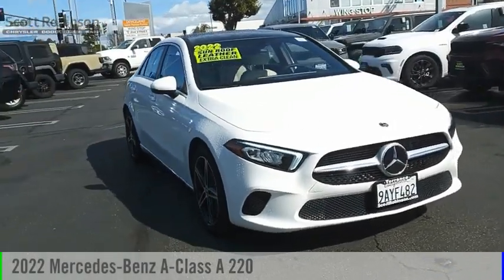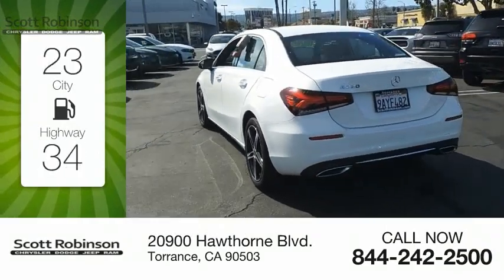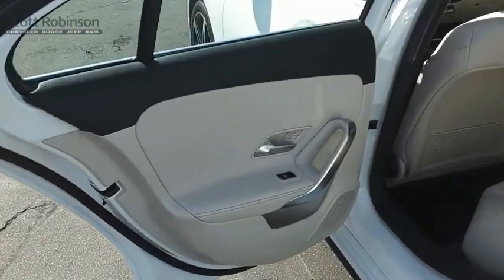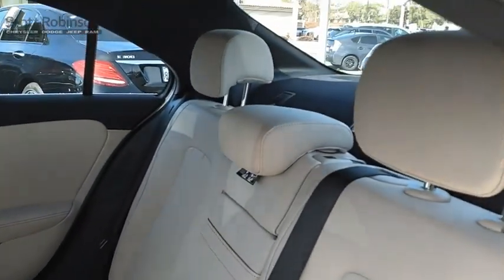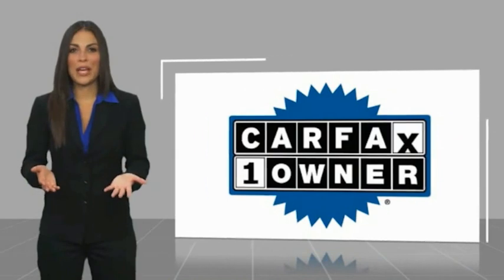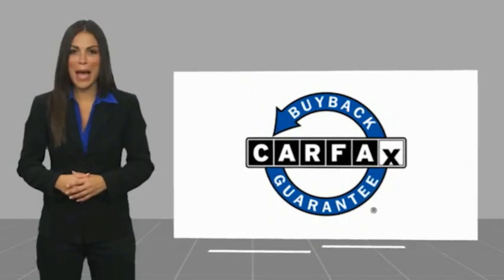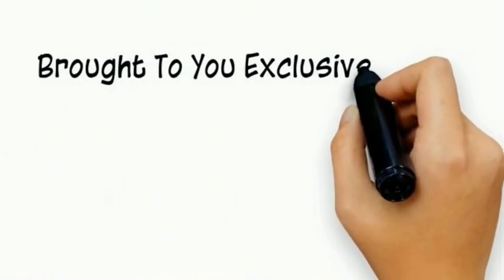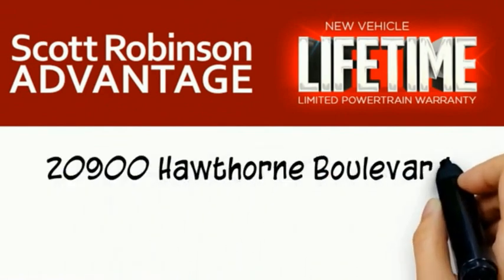2022 Mercedes-Benz A-Class Torrance CA 101677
2022 Mercedes-Benz A-Class A 220

20900 Hawthorne Blvd.